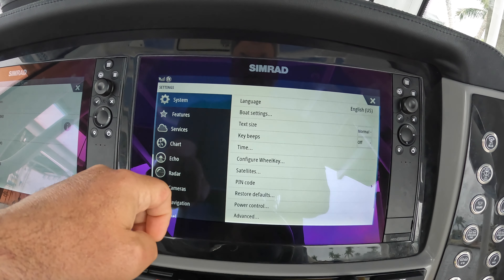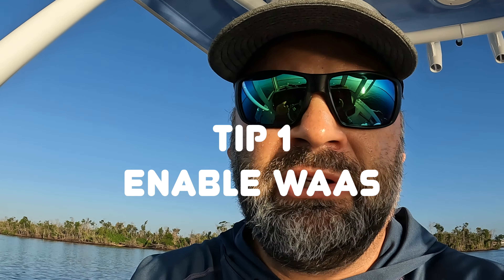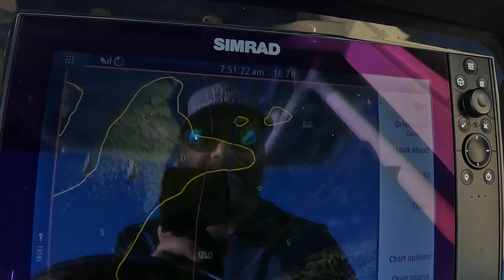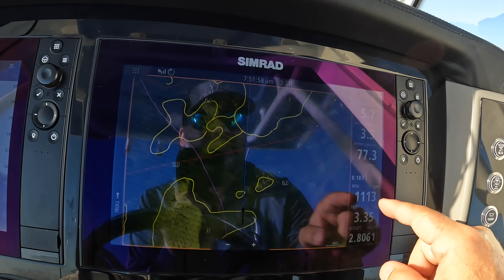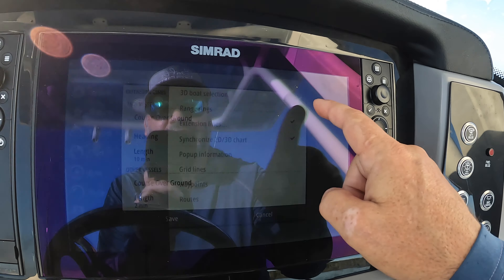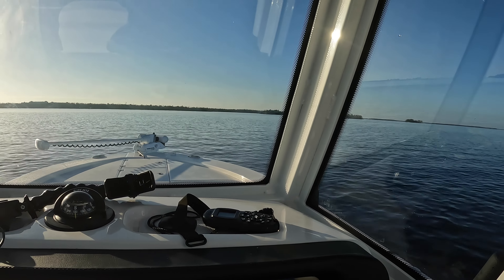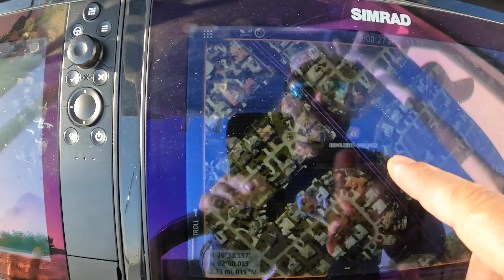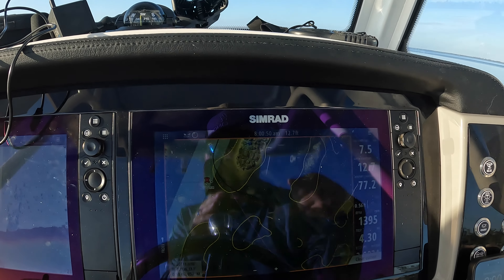Must-Know Chart Settings for Your Boat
Simrad is powerful if you set it up right. Follow these easy settings to get the most out of your Simrad Chart.